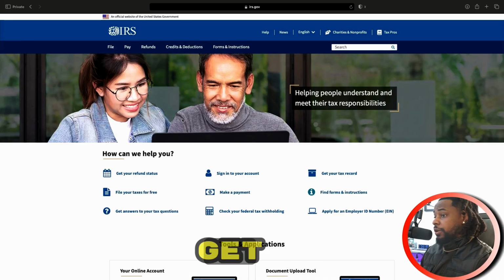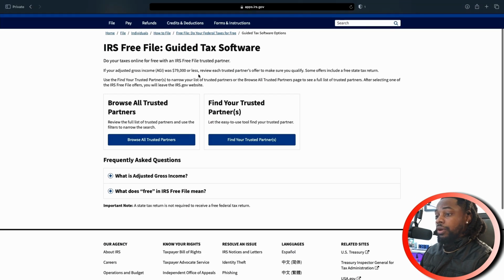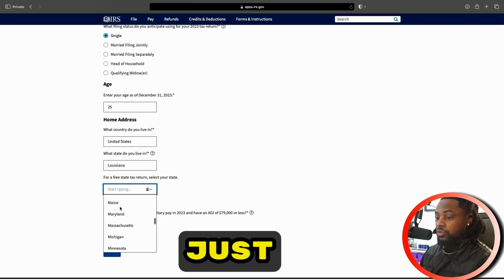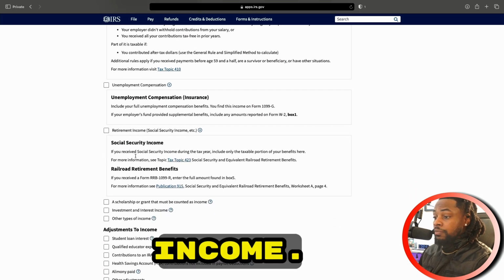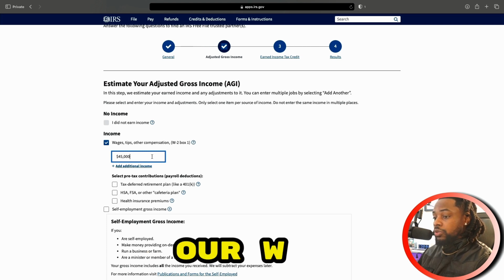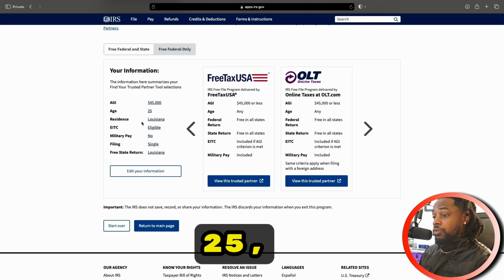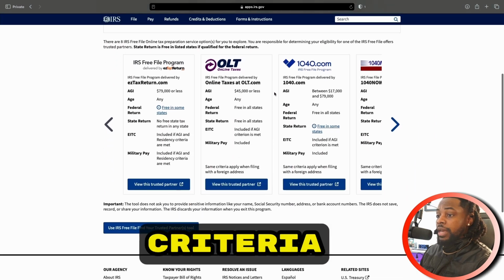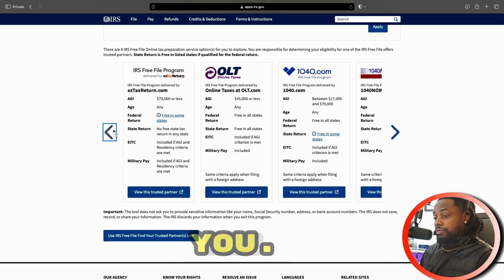How To File Taxes For FREE Beginners Guide 2024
How To File Taxes FREE for Beginners: 2024 File Your OWN Taxes This Year!
 Did you know if you make less $79,000 per year you can File your for free. So Instead of paying Tubotax or H&R BLOCK large fees I'll show you step-by-step how we can it for free! If you make less than $79,000 AGI (adjusted gross income) then you may be eligible to file completely free with the IRS Free File program. This includes popular tax filing programs like: TaxSlayer, Free Tax USA, TaxAct, and more! Even if the programs offered through the free guided preparation aren't to your liking or if your income is above the threshold, you can still file for free with the IRS Free Fillable Forms and efile from your home!

🚨 FIX YOUR CREDIT FASTER (ALL 3 SCORES)